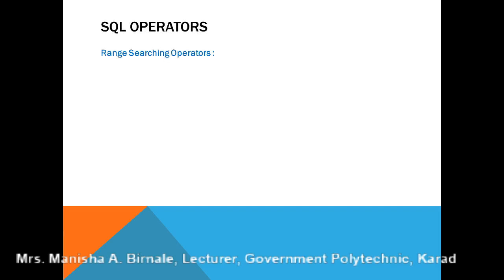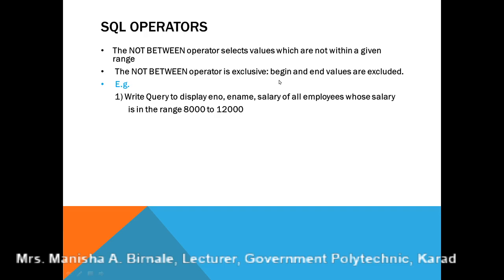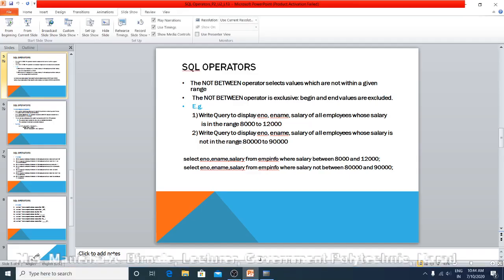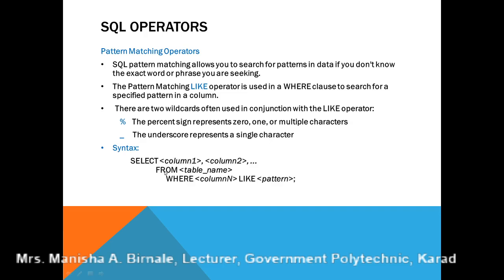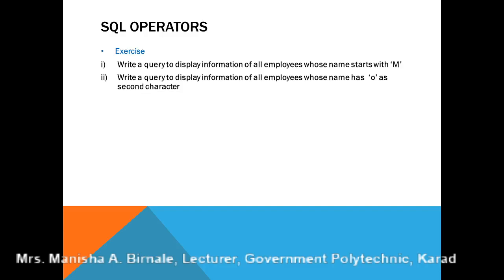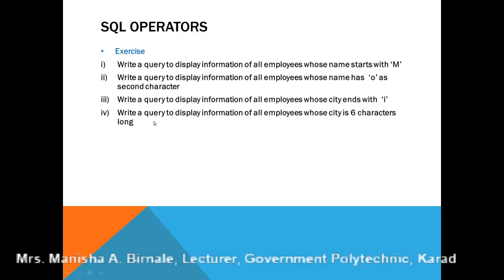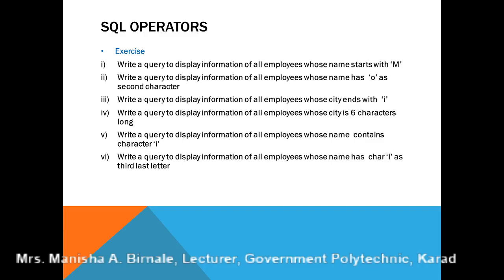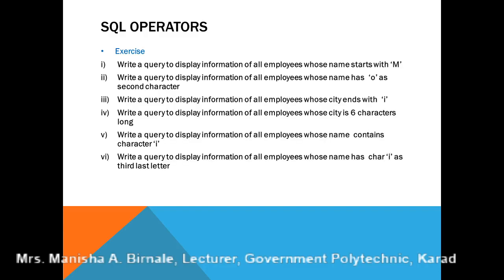U2 SQL Operators P2 L14